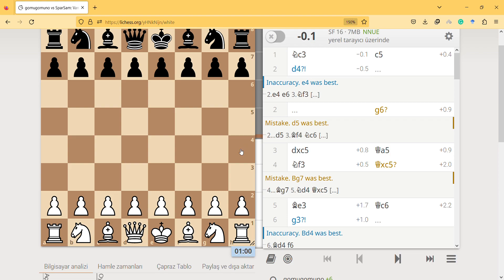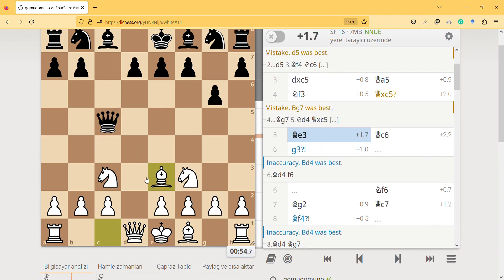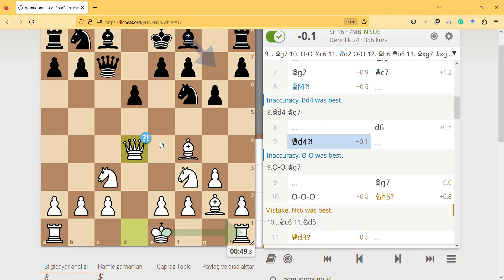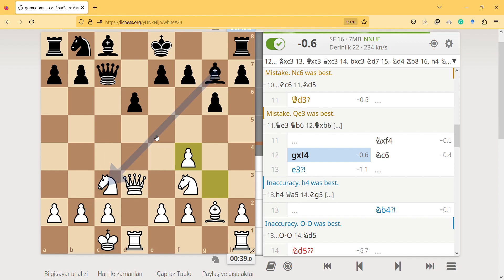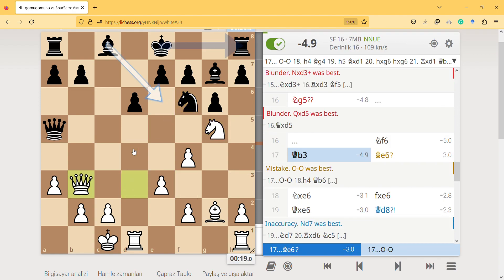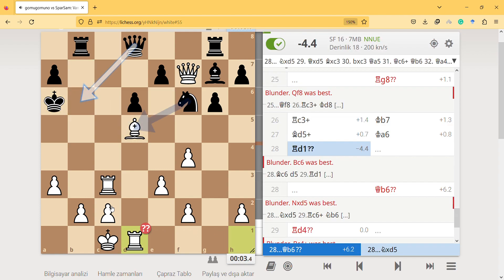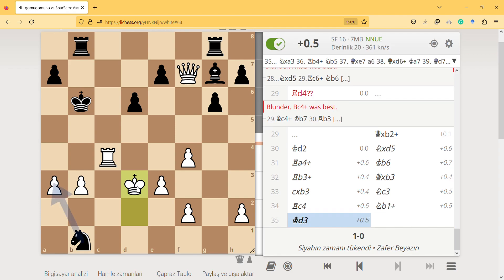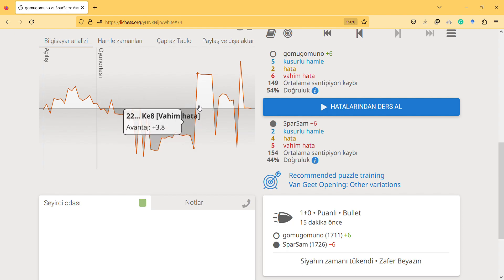trying to play Chess with a lot of inaccuracies Geet Opening •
Repeated methamphetamine exposure and BDNF